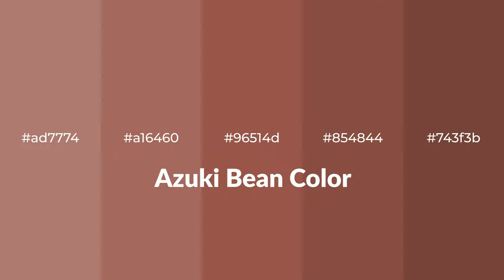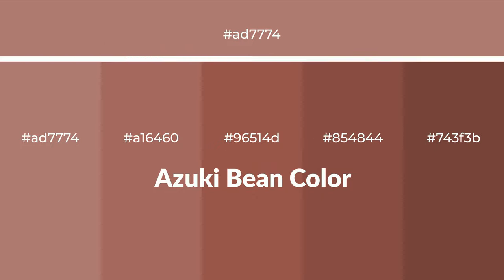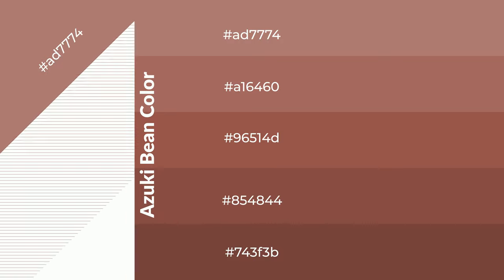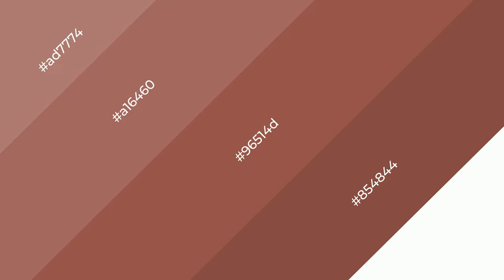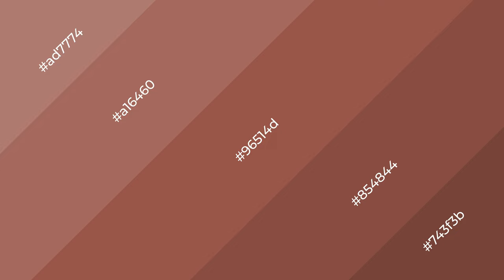Shades & Tints of Azuki Bean color 96514d A Warm Red color #854844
Shades of Azuki Bean color 96514d Warm Shades of Azuki Bean color with Red hue for your project!

Shades
Hex 854844

Tints
Hex a16460

Azuki Bean is a warm color, and it emits cozier and active emotion. Warm colors are symbols of warmth, fire, heat, and sunshine. It also evokes joy, passion, love, and even anger emotions. You can see them used in Restaurants and Gyms.